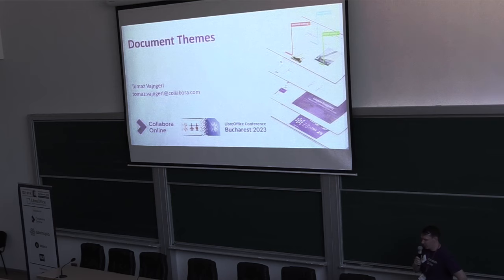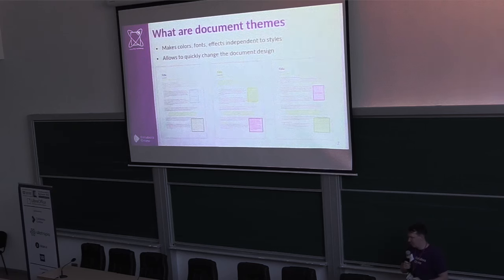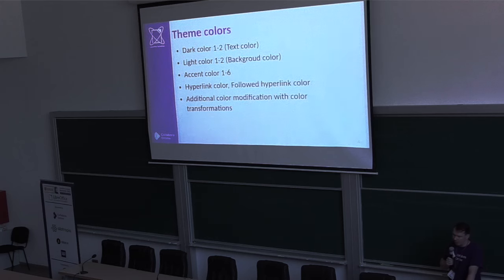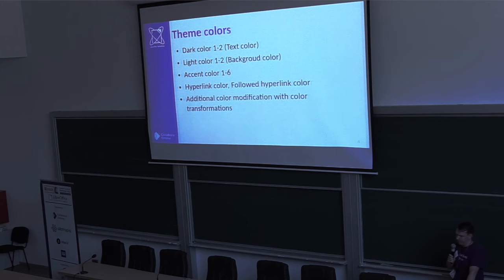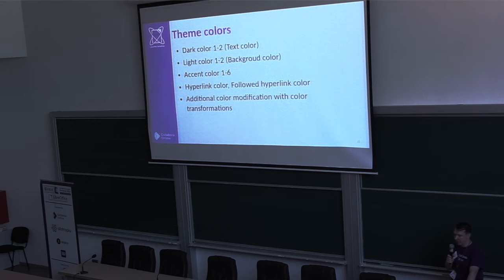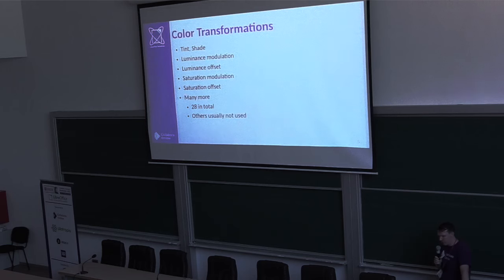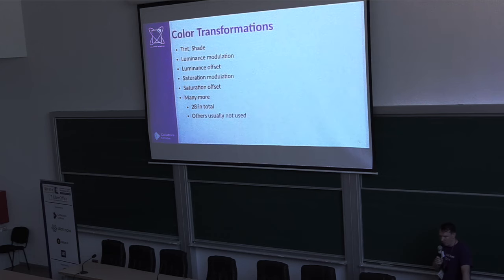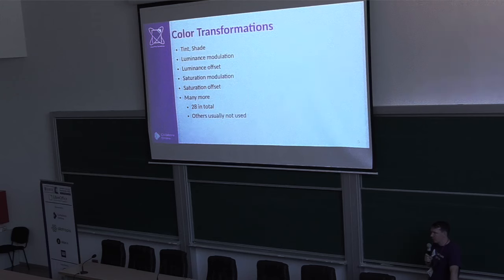Document Themes - LibreOffice Conference 2023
A talk from the LibreOffice Conference 2023. Presenter: Tomaž Vajngerl